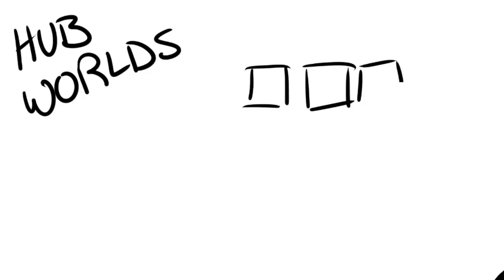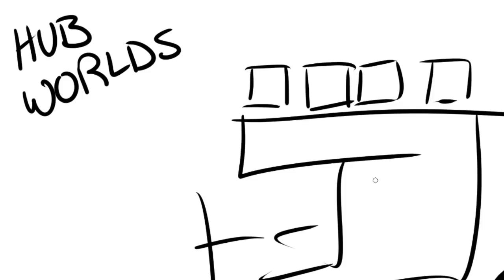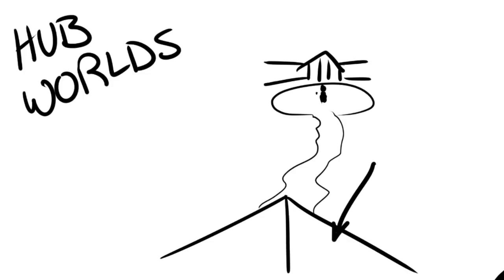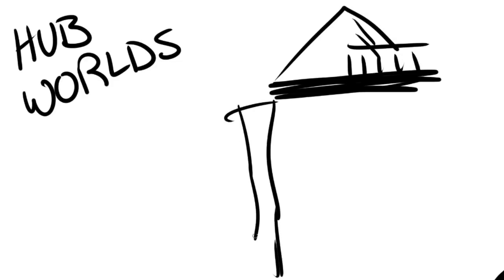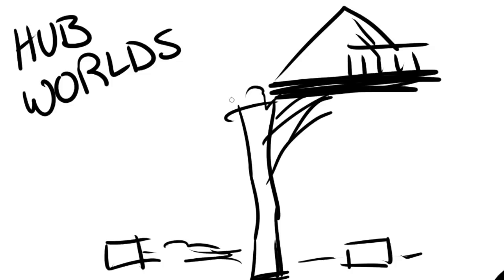Hub World Tips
Let's talk about how to make hub worlds, focusing on Psychonauts.